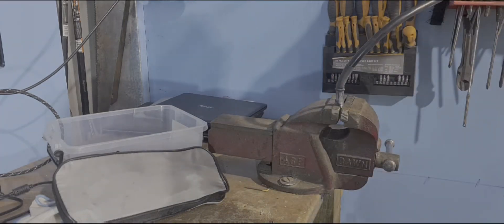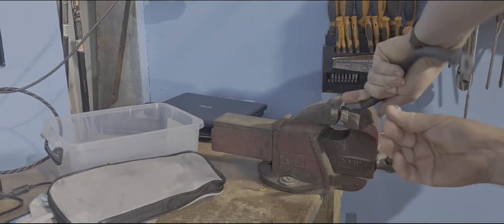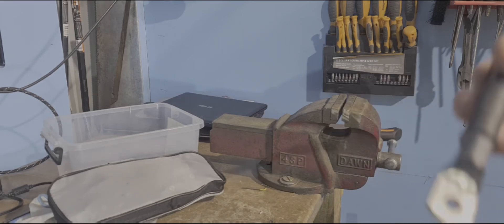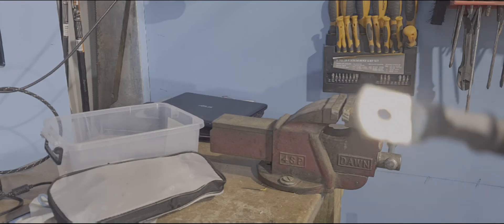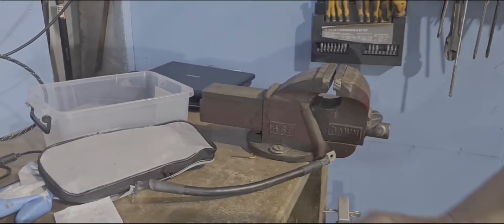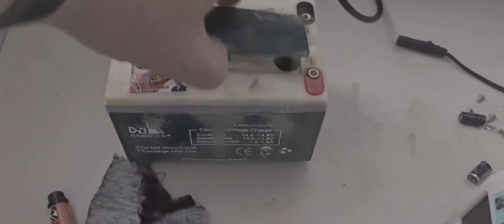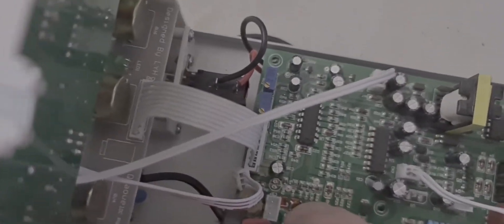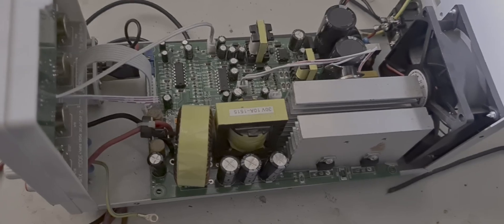Here is a quick way to bend you battery Lugs.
Here is a quick way to bend you battery Lugs.  Plus I blow up my power supply.